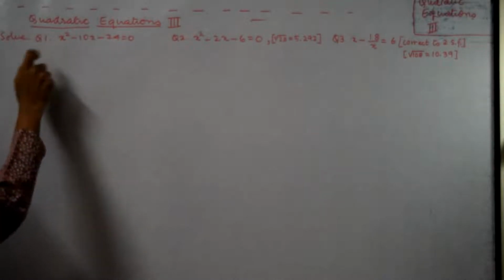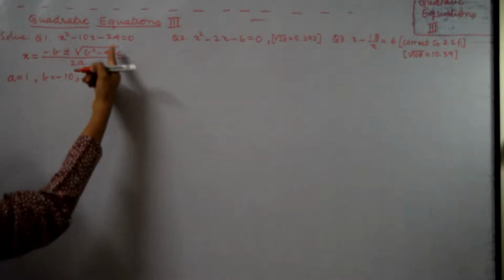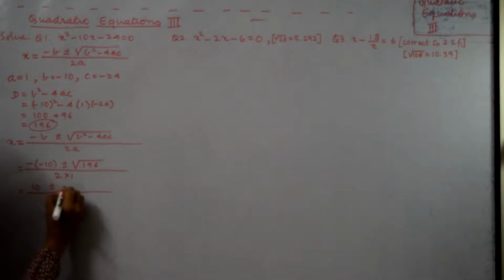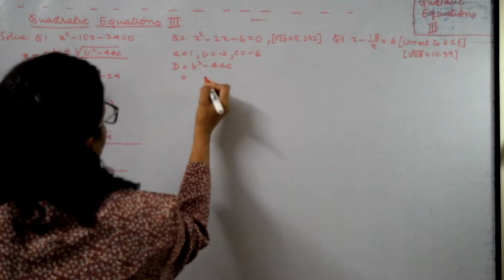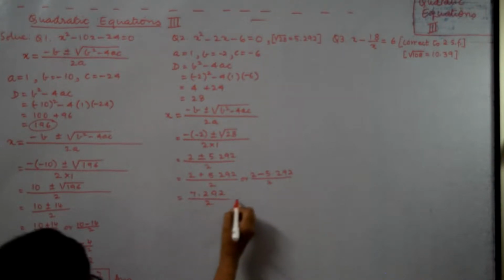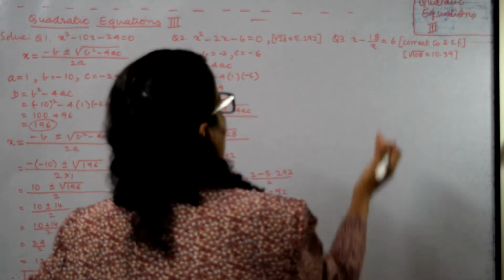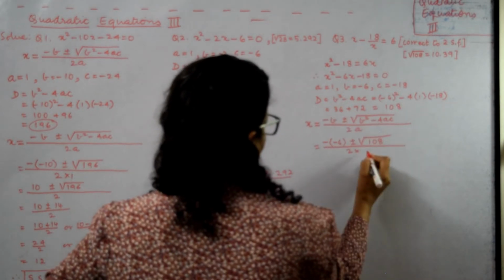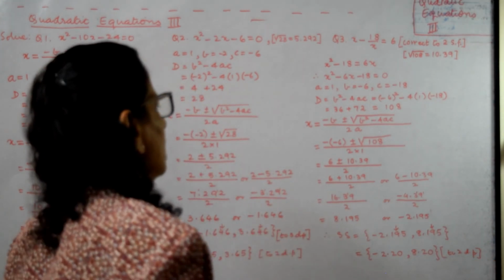Quadratic Equations Part 3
In this we video you will learn how to solve quadratic equations using the formula after finding the discriminant.